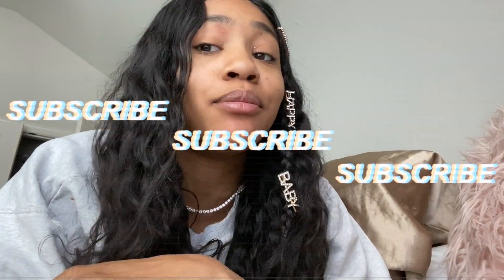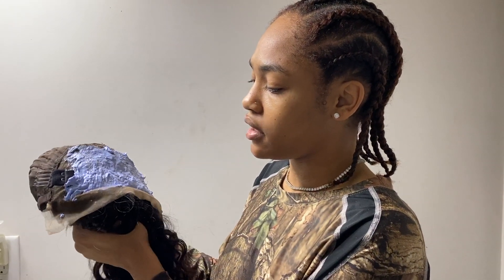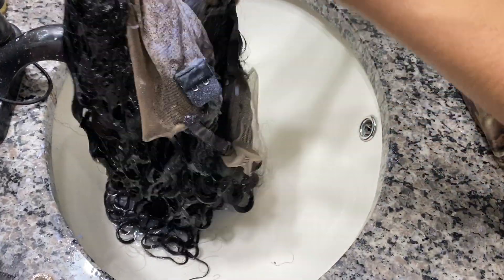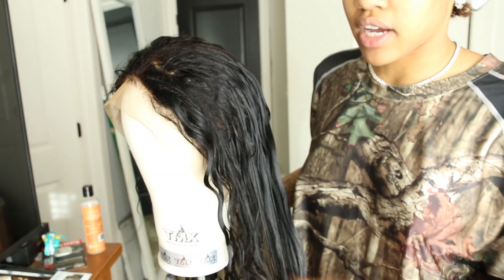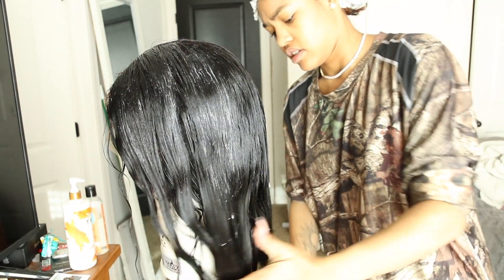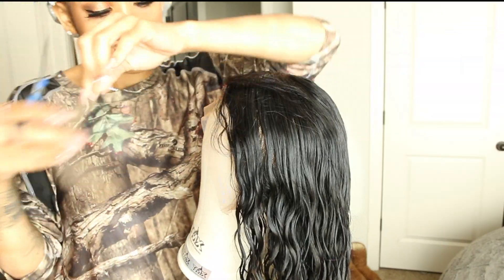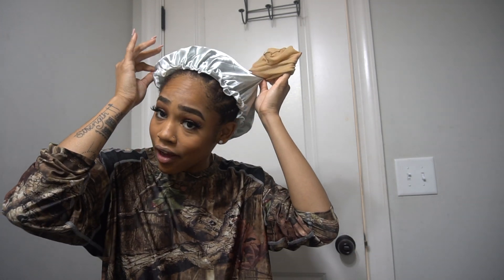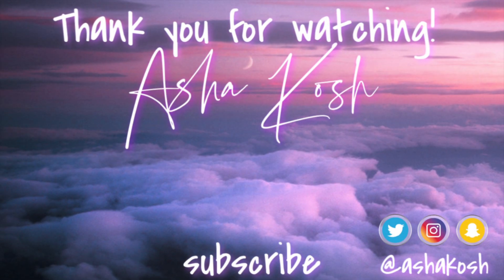New Year New Hair Transformation into a Baddie fr. Celie hair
How do I get music?

Canon 70D
Sony Alpha 6300
Sigma Lens
Rode Mic

What Lights do I use?
Led Panels
Led Ring Light

How do I Edit ? Final Cut Pro X